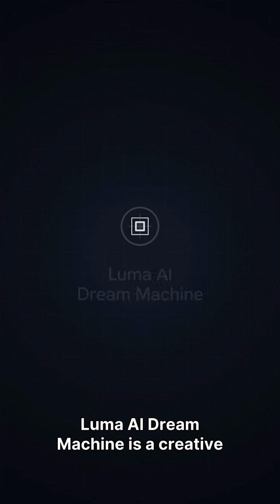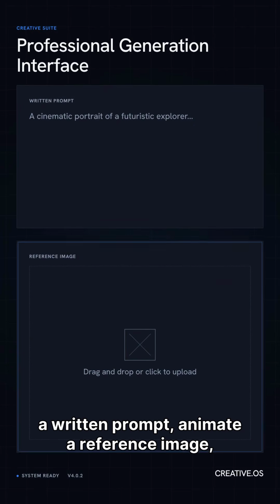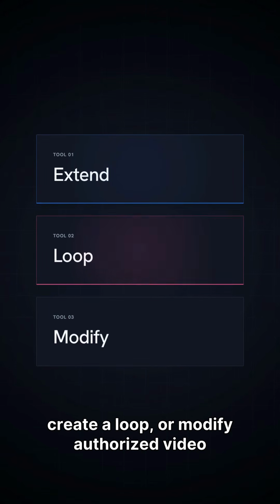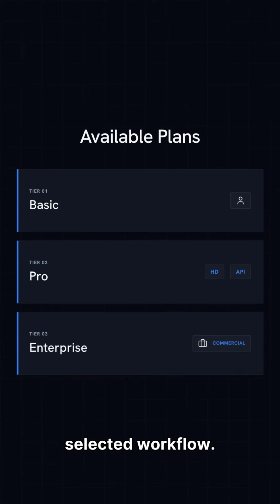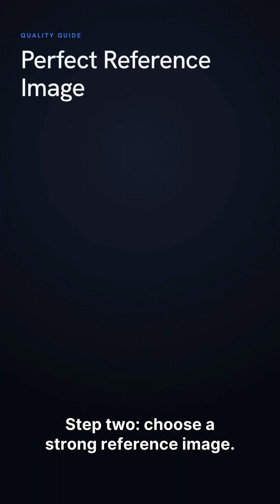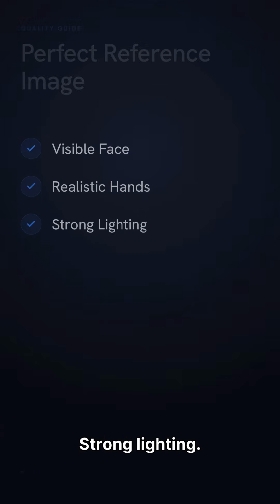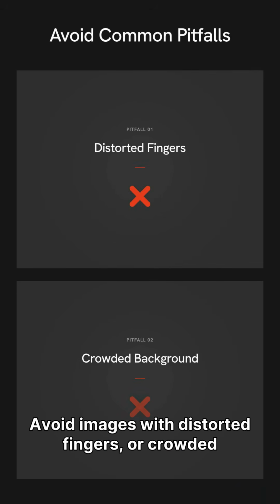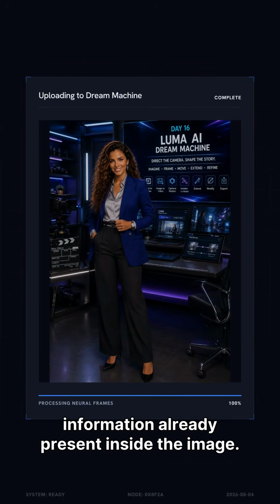Luma AI Dream Machine Tutorial day 16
Can one photo become a cinematic story?

Absolutely—if you know how to direct it.

In Day 16 of 30 Days of AI with Luna Velvet, you’ll learn how to use Luma AI Dream Machine to transform a still image into a cinematic AI video using:

✅ Camera Motion

✅ Keyframes

✅ Extend

✅ Loop Creation

✅ Modify Video

✅ Prompt Refinement

✅ Review Workflow

✅ Responsible AI Creation

Whether you’re creating content for YouTube, TikTok, Instagram, Facebook, or your business, this tutorial teaches practical techniques you can apply immediately.

📌 Save this lesson for future projects and share it with another creator who wants to master AI filmmaking.

📌 Save This Before Your Next AI Video

The 7-Step Cinematic Workflow

1️⃣ Choose one strong reference image

Clear subject, good lighting, stable composition.

2️⃣ Decide your camera movement

Push-in, pan, orbit, tracking, or zoom.

3️⃣ Write one focused prompt

Describe movement before visual effects.

4️⃣ Generate Version One

Watch the entire clip before making changes.

5️⃣ Identify one problem

Camera speed, consistency, lighting, or background.

6️⃣ Refine the prompt

Use words like slow, stable, subtle, and consistent.

7️⃣ Export only after a final review

Check the face, hands, camera movement, captions, and overall story.

📌 Save this checklist before your next Luma AI project—you’ll avoid common mistakes and create more cinematic results.